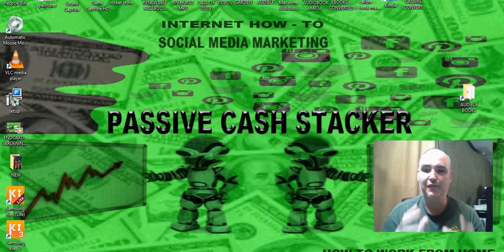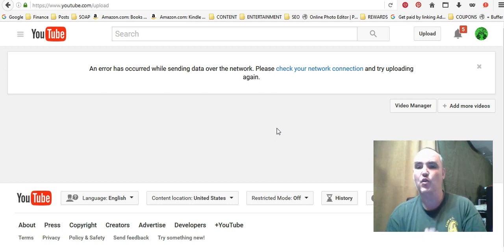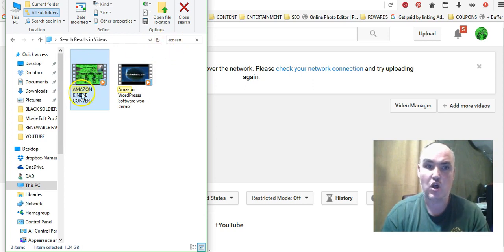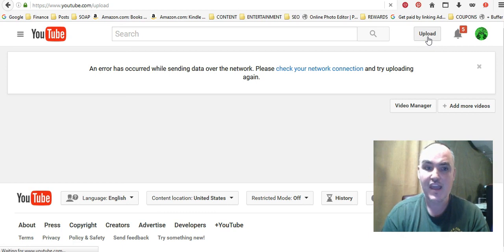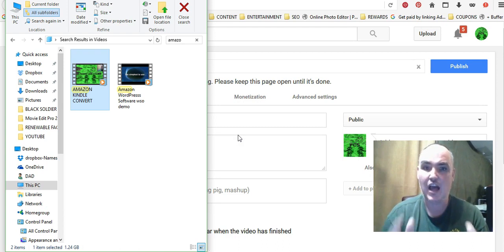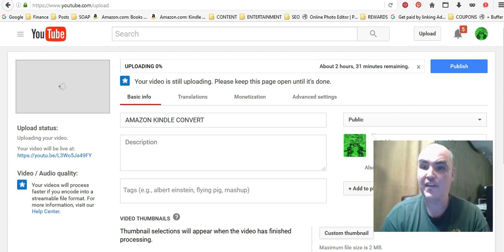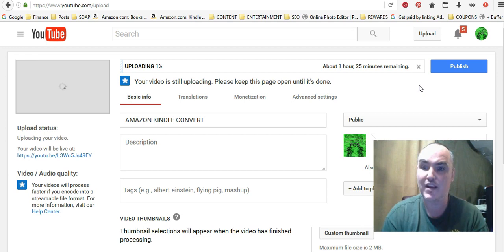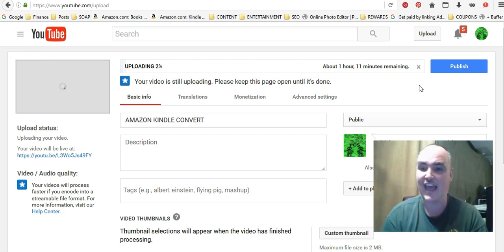SOLUTION: AN ERROR HAS OCCURRED WHILE SENDING DATA OVER THE NETWORK FIX YOUTUBE UPLOAD ERROR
SOLUTION: AN ERROR HAS OCCURRED WHILE SENDING DATA OVER THE NETWORK FIX YOUTUBE UPLOAD ERROR - This is the quickest solution on how to upload a video to youtube by quickly bypassing the youtube error message.  Youtube problems get frustrating when you have issues trying to upload youtube videos and there is no youtube support to speak of.  We solved this problem with a quick fix solution work around that will allow you to upload a video to youtube without getting stuck at the " AN ERROR HAS OCCURRED WHILE SENDING DATA OVER THE NETWORK " rejection wall.  Youtube upload issues will always continue to persist but we show you how to bypass this error message quickly.  Now you will know how to post videos on youtube without being slowed down or frustrated.  No repair, incogneto or private browsing windows needed to upload a video to youtube.  UPLOAD A VIDEO TO YOUTUBE NOW!